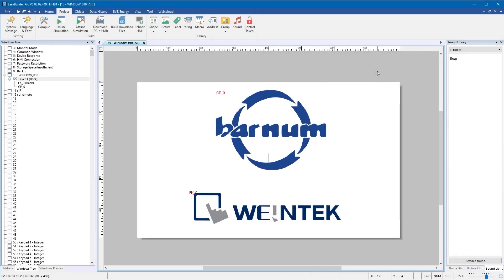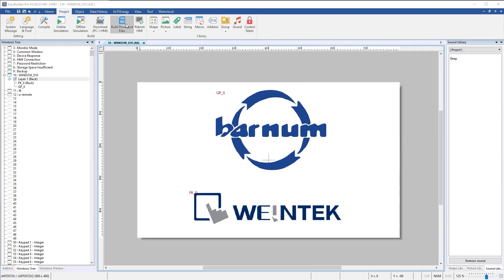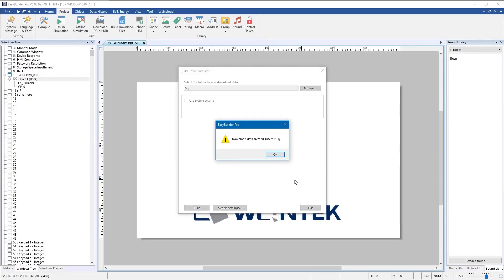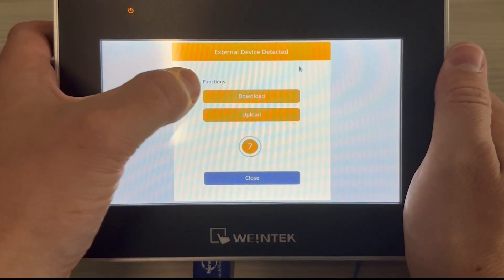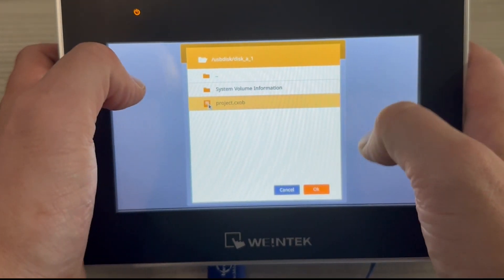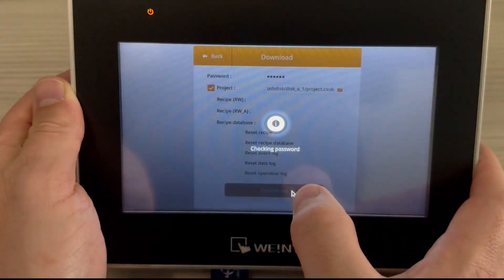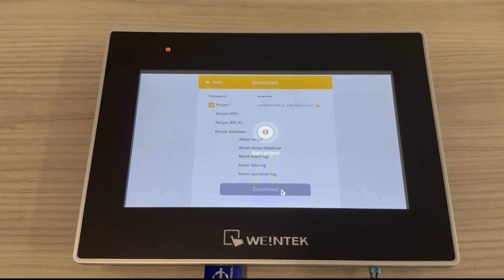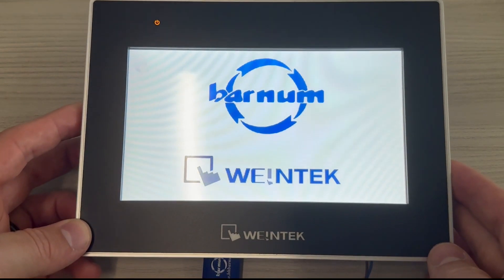Weintek EasyBuilder Download using the USB port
Quick walk through on how to download your HMI program using the Easybuilder software and a USB without having to connect to the drive with your PC.